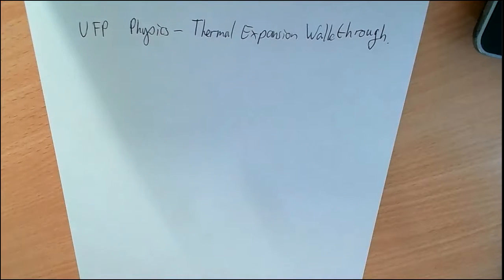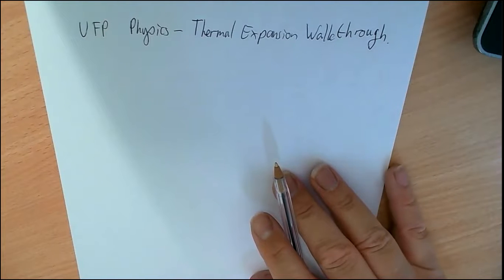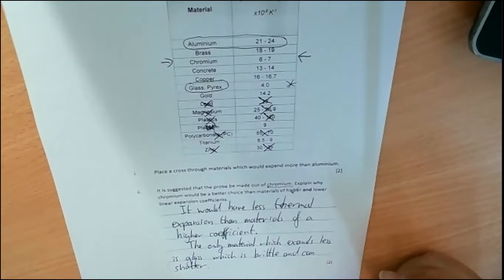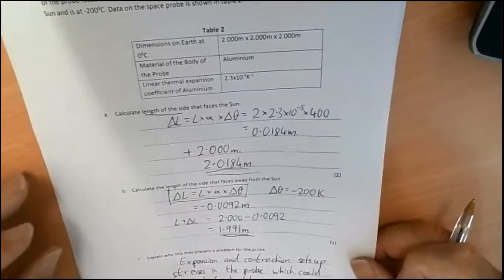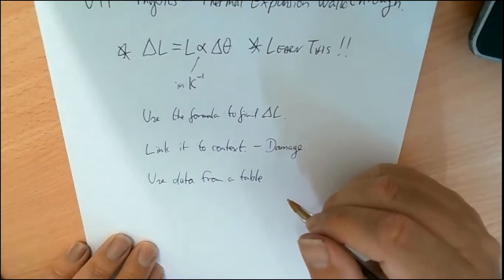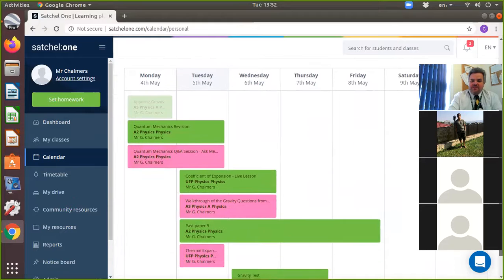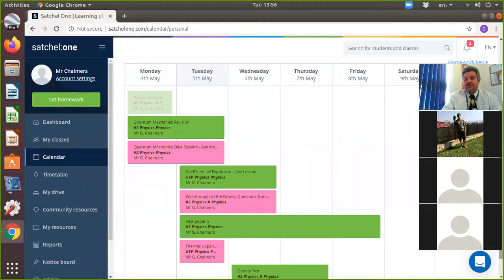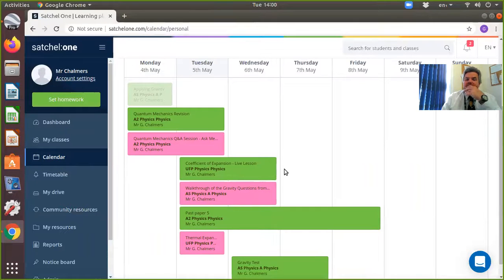Walk-through of linear expansion example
Watch and do the example (from your previous lesson)